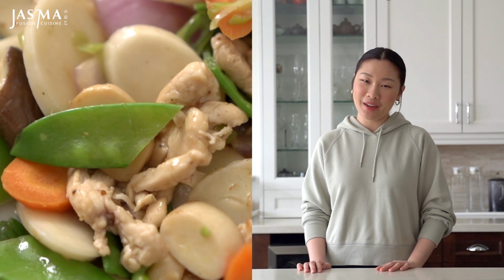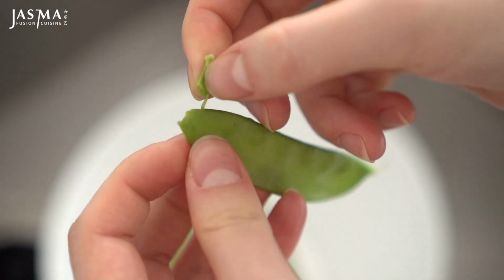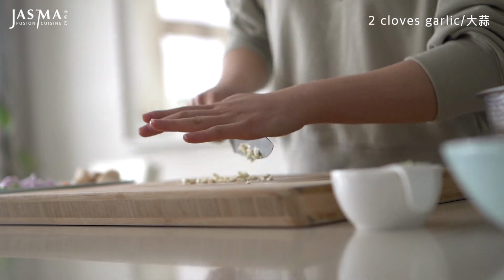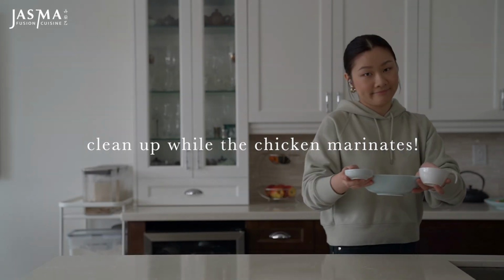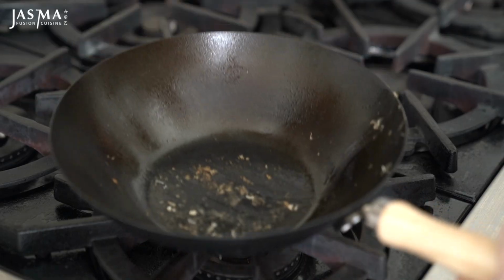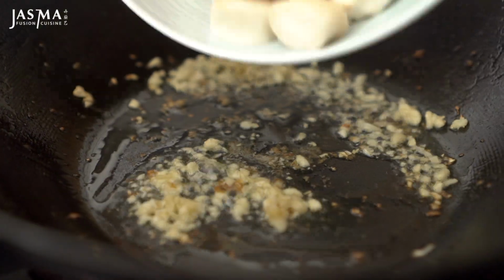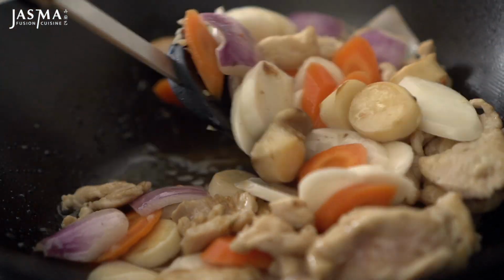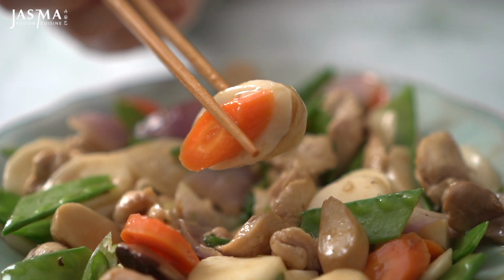20 Minute Stir Fry Rice Cakes | Quick Dinner Recipes for One Person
simple. quick. no leftovers.

INGREDIENTS

100 g defrosted sliced rice cakes
150 g chicken breast
50 g (1/2) red onion
50 g (1 small) carrot
50 g snow peas
50 g king oyster mushrooms
2 cloves garlic
1 green onion
120 g (1/2 cup) water
1 tbsp oyster sauce
Additional Oil

Chicken marinade:
1/4 tsp pepper
1 tsp soya sauce
1 tsp cornstarch
1/2 tsp oil

食材

100 克 解冻的切片年糕
150 克 鸡胸肉
50 克（½个）红洋葱
50 克 胡萝卜
50 克 荷兰豆
50 克 杏鲍菇
1 根 葱
2瓣 大蒜
120 克（1/2 杯）水
1汤匙 蚝油
油

鸡肉腌料：
1/4 茶匙 胡椒粉
1茶匙 酱油
1茶匙 玉米淀粉
1/2 茶匙 油

🎬  Editing and Graphics/后期 by Jasma Zhou